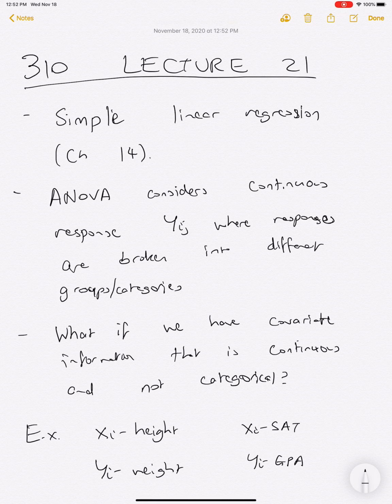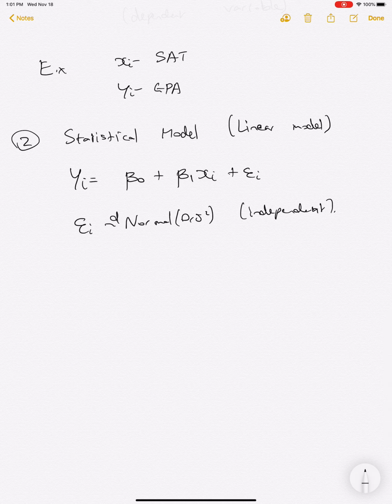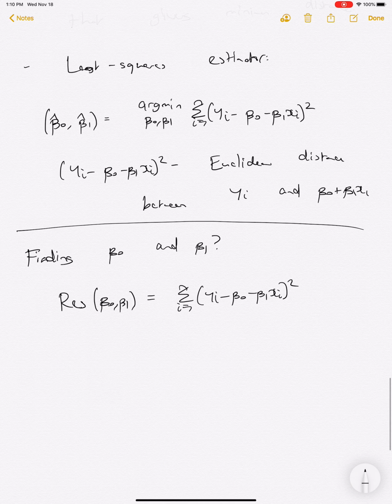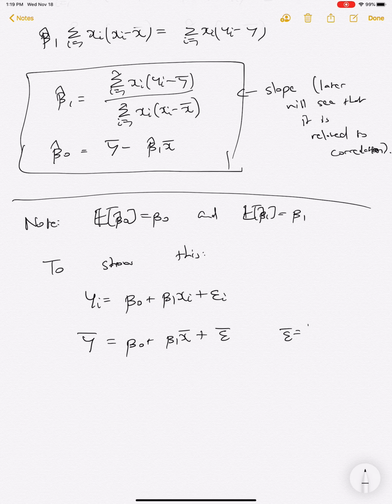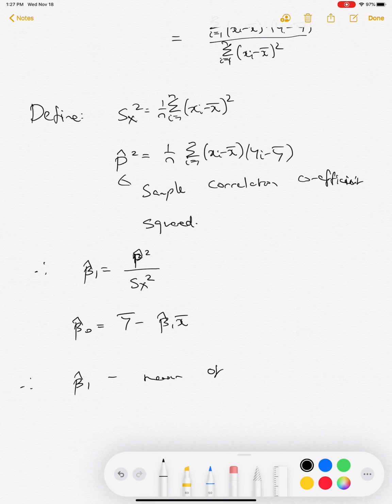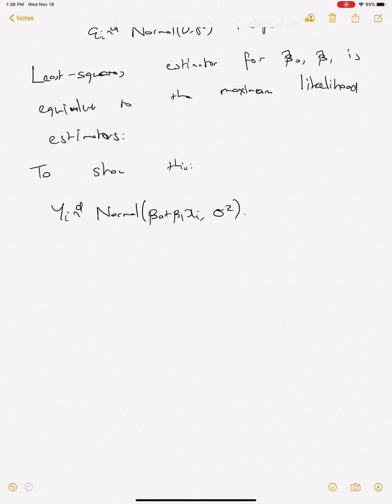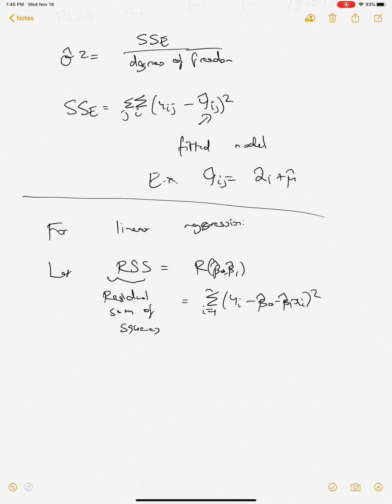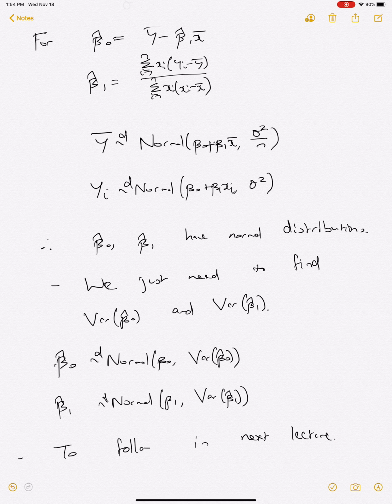310 Lecture 21